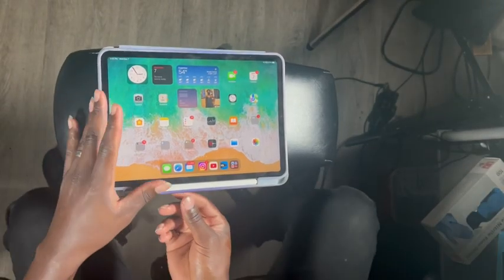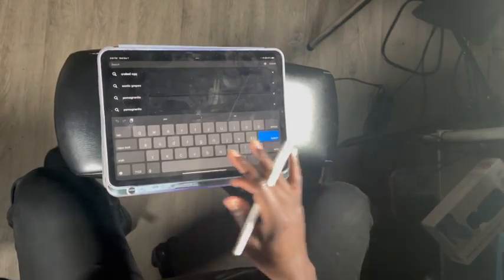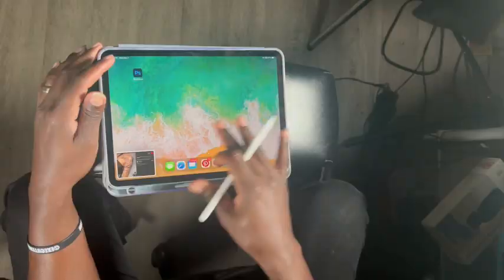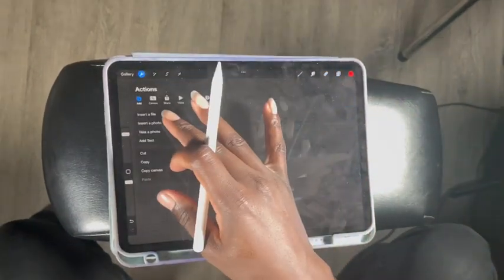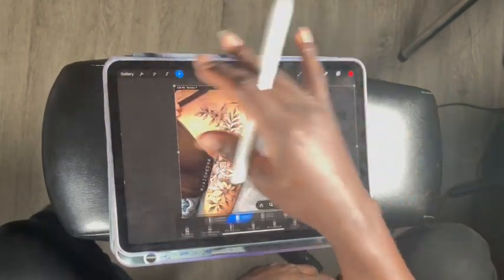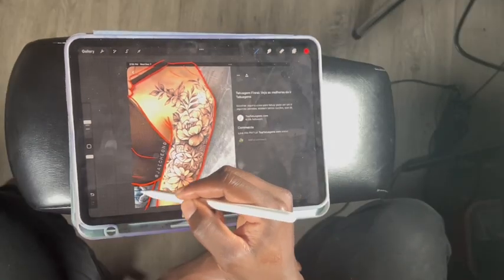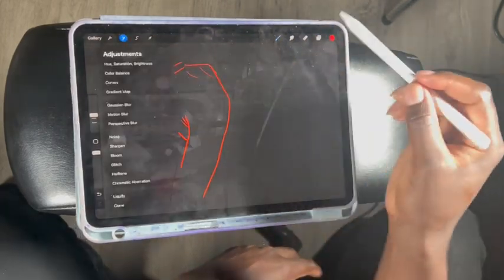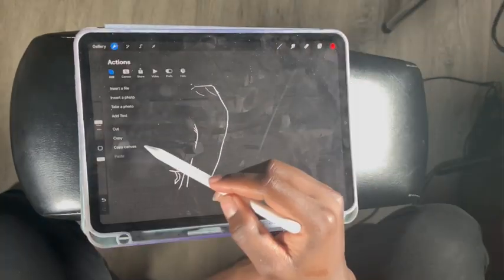Change your life with this tip make your own brush now